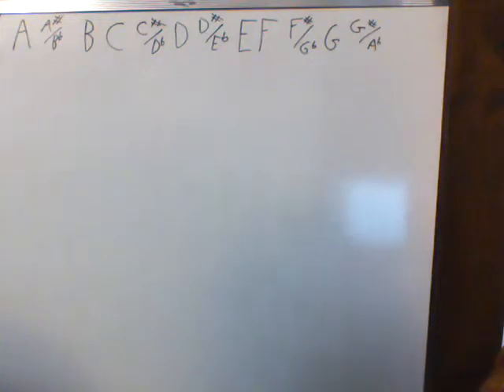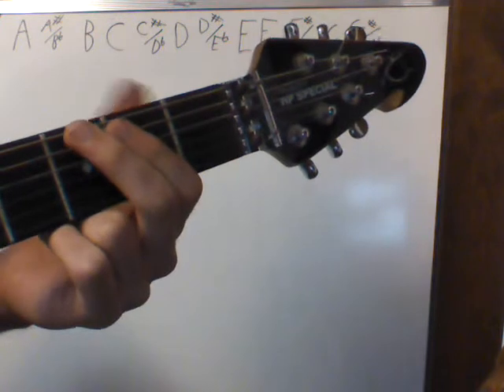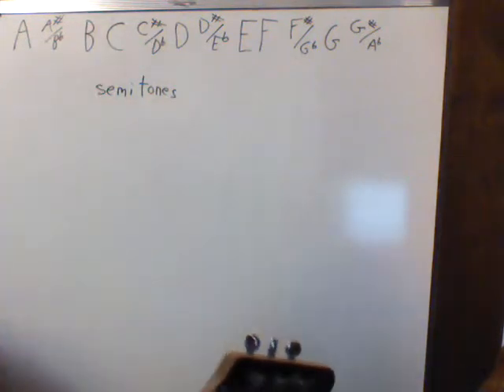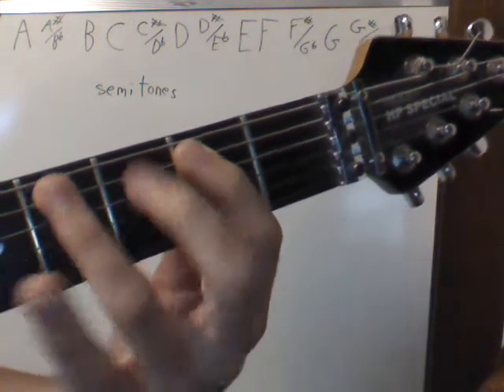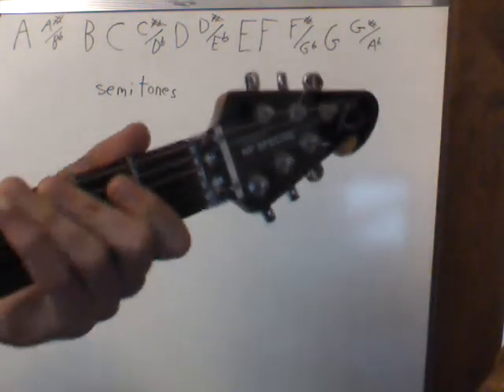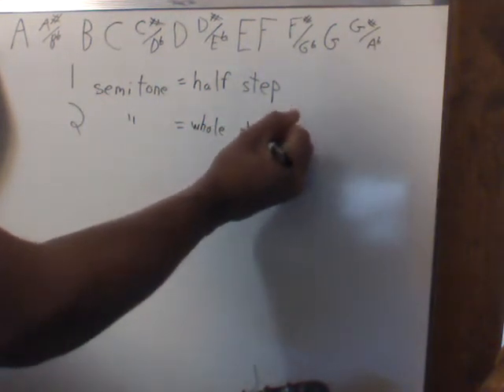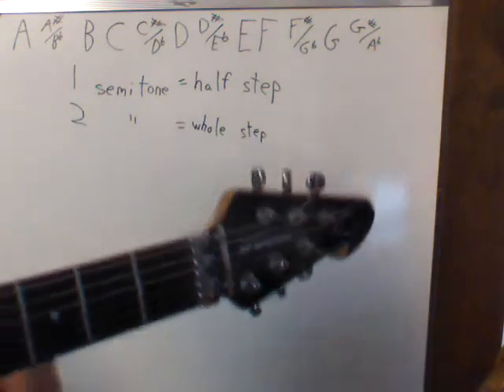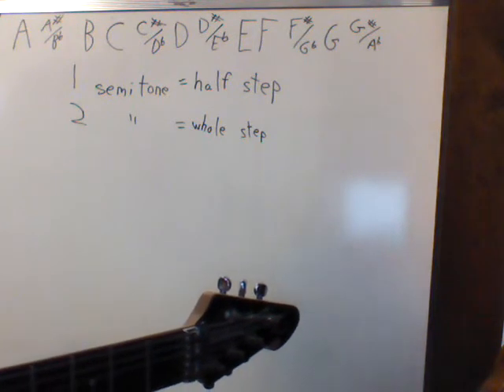Music Theory 2: Interval Basics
This video goes over the basics of what an interval is, what half steps and whole steps are, and how we measure distance in music.